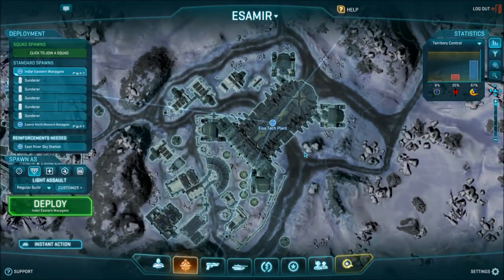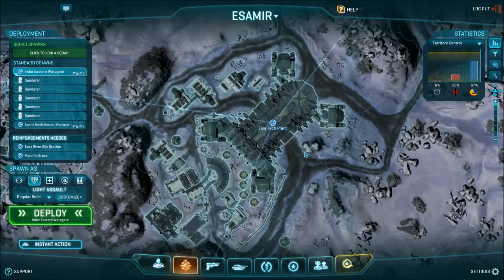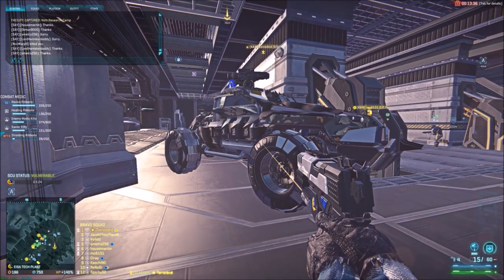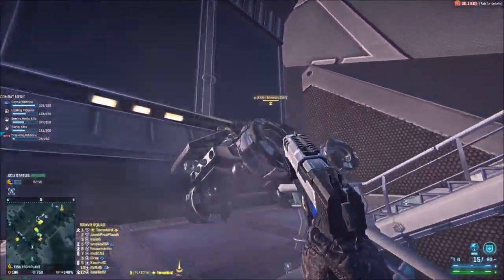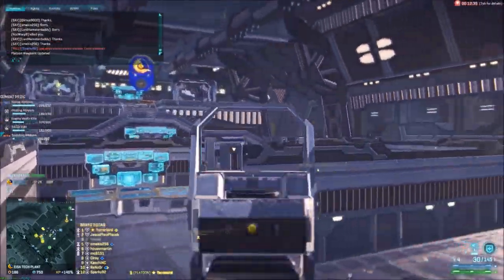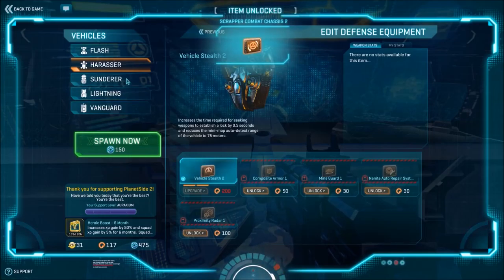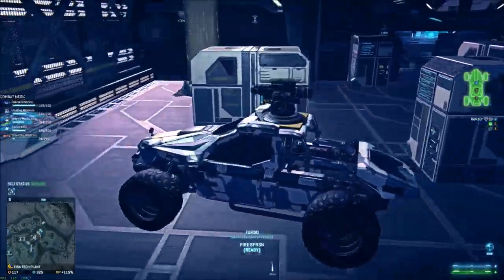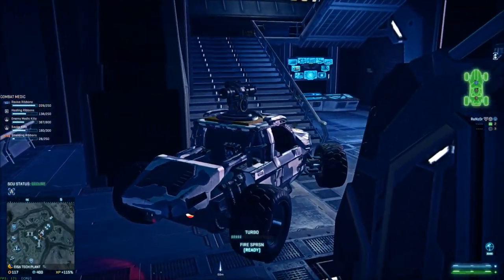Planetside 2 - Tactics - Harasser on A point in Tech Plant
Ever wondered how to get a harasser on A point in the tech plant? Well look no more as [KAIN] Terrorbird teacher us how to do it. Hope you enjoy!